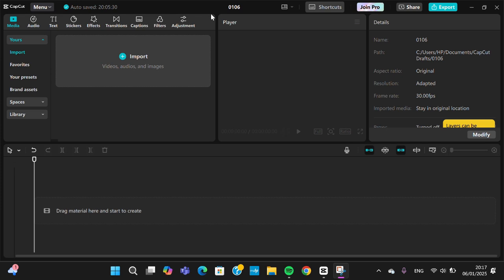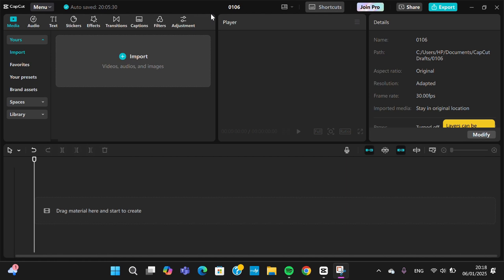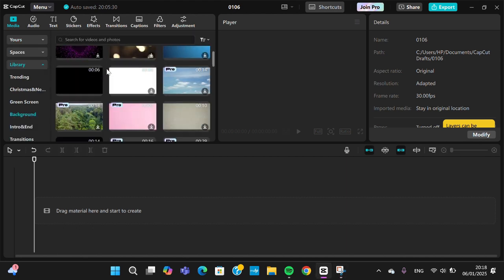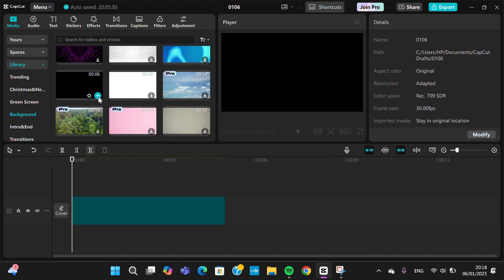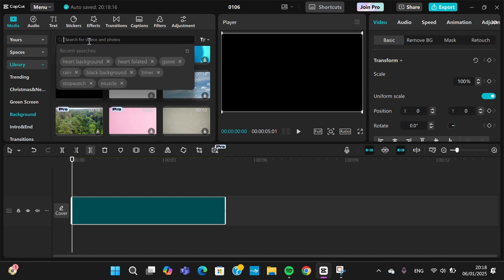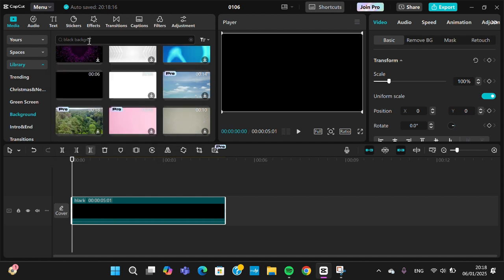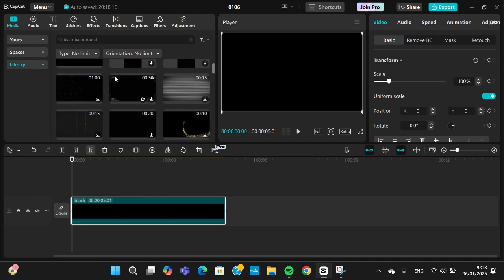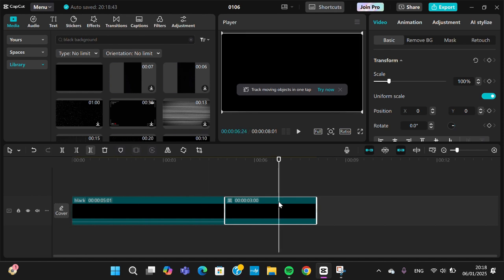⚡️ STEPS: How To Add Black Screen In CapCut - Full Guide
Want to create a dramatic pause or transition with a black screen in your CapCut videos? 🖤 In this comprehensive guide, I’ll show you how to easily add a black screen to your video using CapCut. Whether you’re editing for YouTube, TikTok, or Instagram, this technique is perfect for making smooth transitions or highlighting moments.